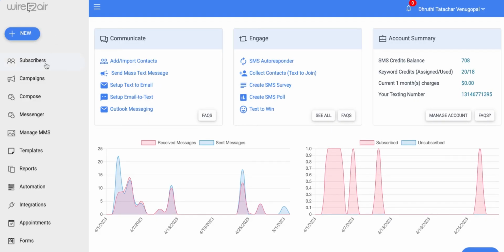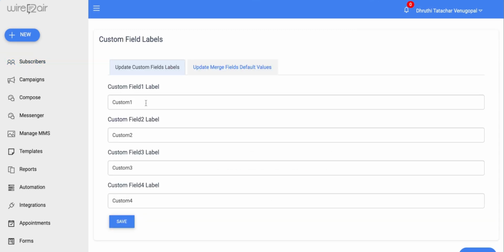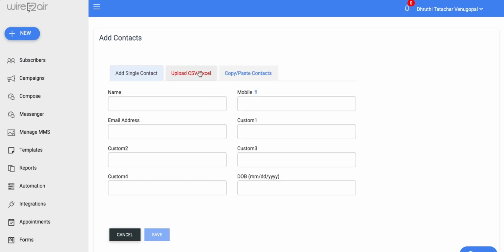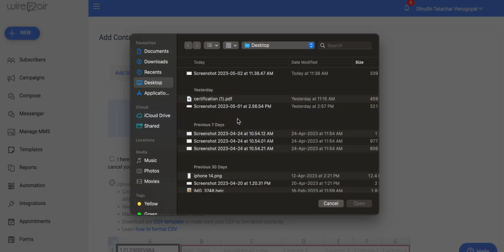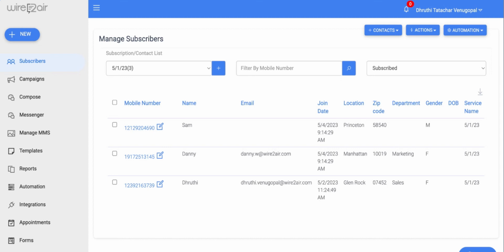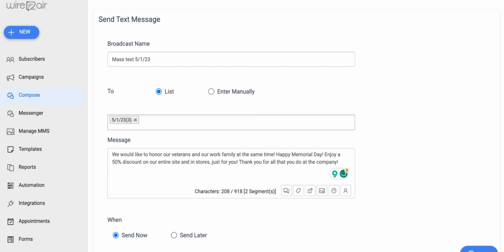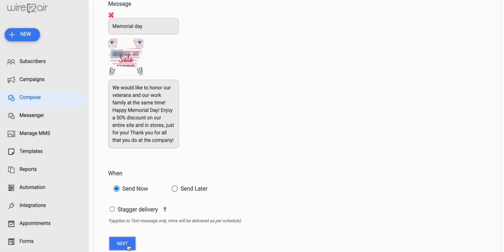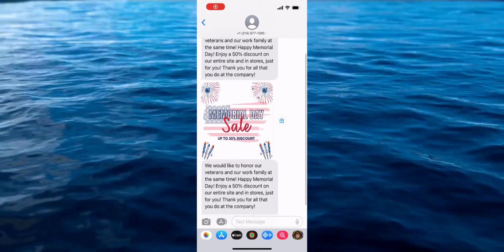Getting Started with Mass Text Messaging and MMS - TXTImpact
Getting Started with Mass Text Messaging and MMS
Want to boost engagement and sales with SMS marketing? This video dives into the basics of getting started with mass text messaging and MMS using the TXTImpact Mass Texting platform:

In this step-by-step guide, you'll learn:

How to create and manage contact lists
How to import contacts from CSV or Excel files
How to personalize messages with custom fields
How to send mass text messages and MMS messages
How to schedule broadcasts for later delivery
How to track the performance of your campaigns

Timestamps:

0:00 Intro to SMS marketing and the video
0:16 Logging in and creating a new subscriber list
0:30 Editing custom fields for personalization
0:52 Adding contacts to your list manually or via upload
1:40 Sending your first mass text message
2:12 Scheduling broadcasts and adding personalization
2:41 Sending an MMS message with an image or video
2:58 Reviewing and confirming your broadcast
3:06 Checking the broadcast status and performance